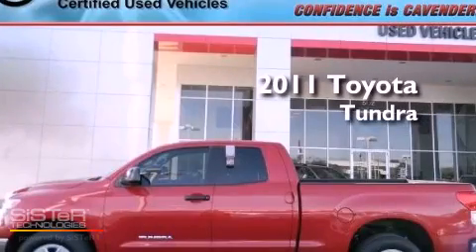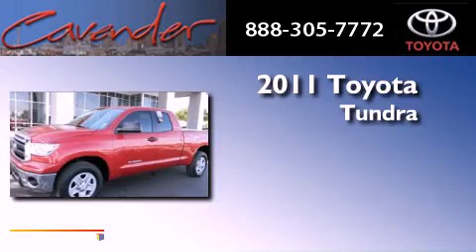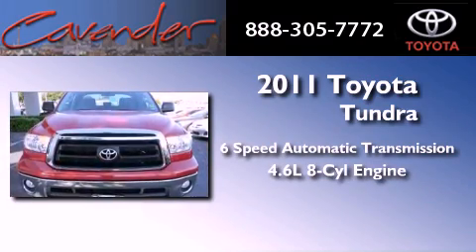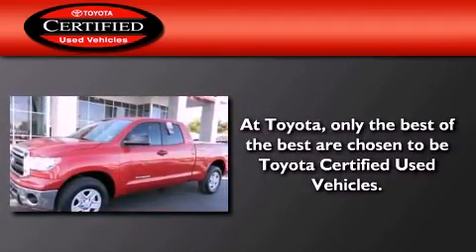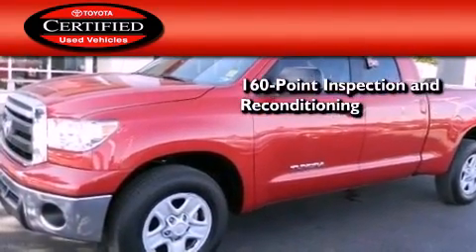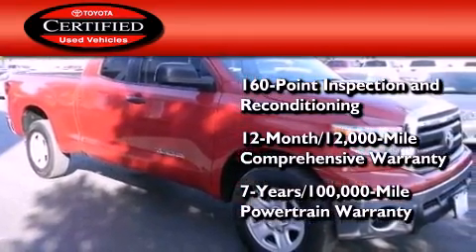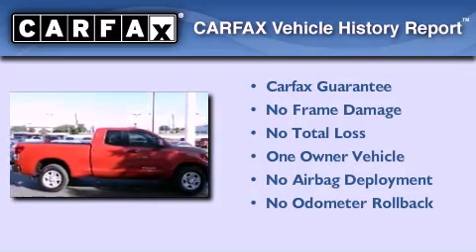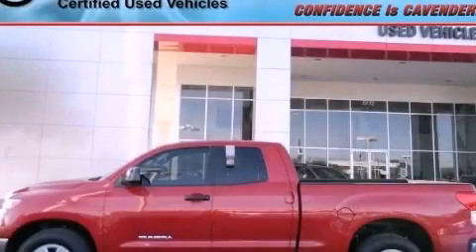Certified 2011 Toyota Tundra San Antonio Texas 78238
Year : 2011
 Make : Toyota
 Model : Tundra
 Engine : Gas V8 4.6L/285
 Trans . : Automatic
 Exterior : Red
 Miles : 30,716
 Interior : Gray
 Stock : 21892A

 5730 N.W. Loop 410

 2011 Toyota Tundra San Antonio Texas